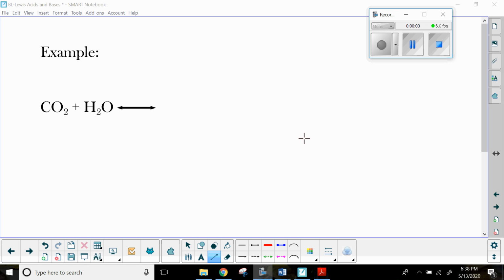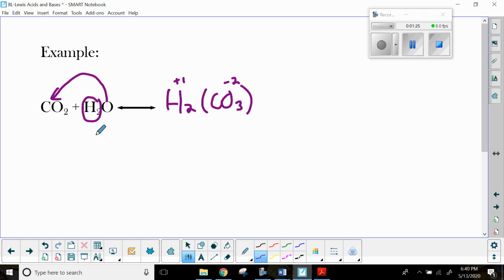B L Acid and Base #4